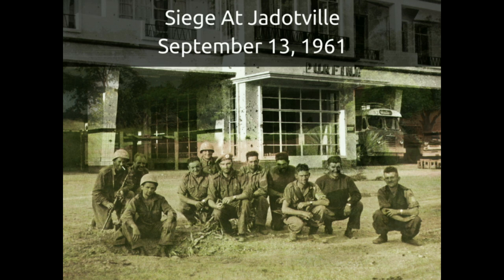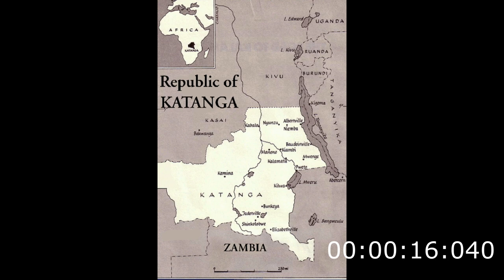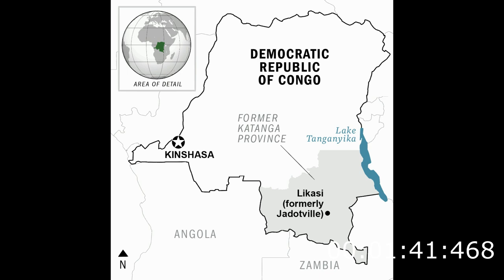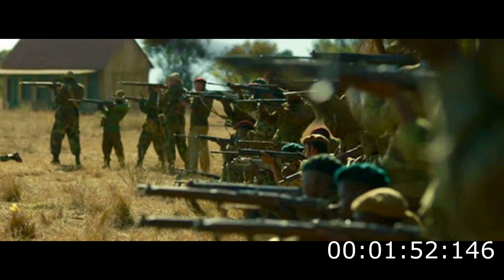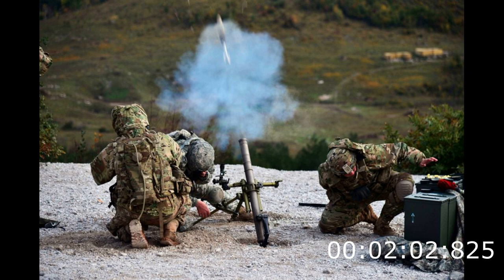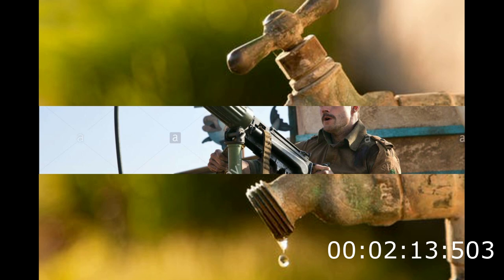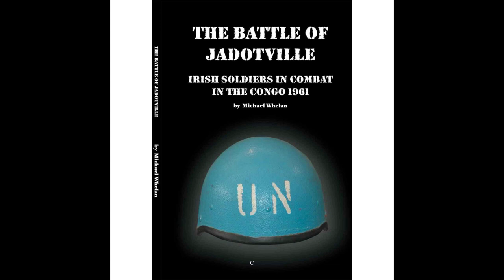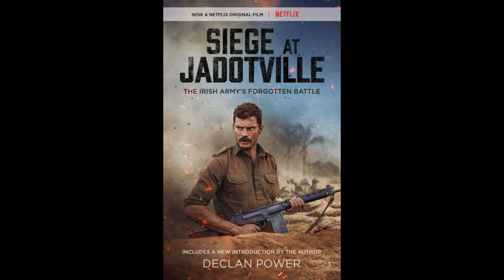The Siege of Jadotville: 5 Minute History #3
In this video we cover the siege of Jadotville and go into some of the events leading up to it.

I hope you found it interesting, if you have any suggestions for the future leave them in the comments below! : )